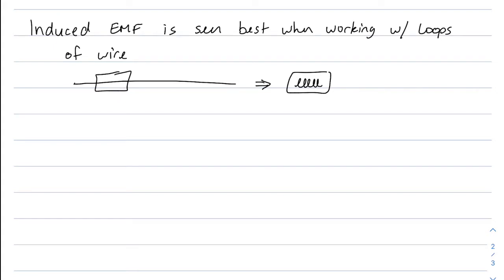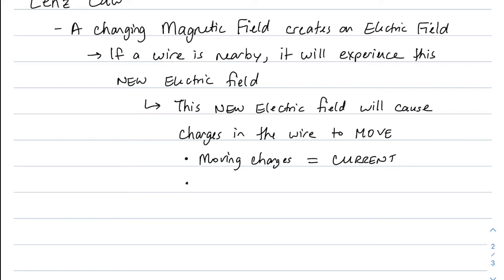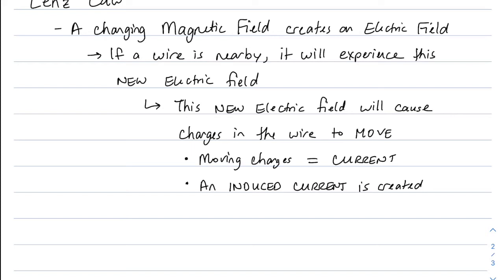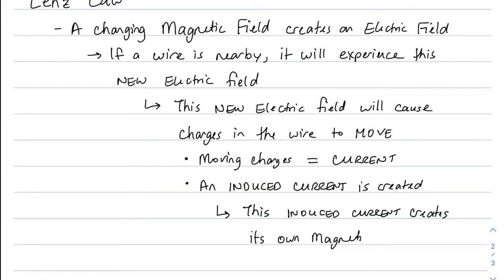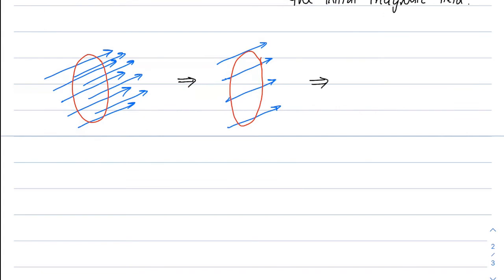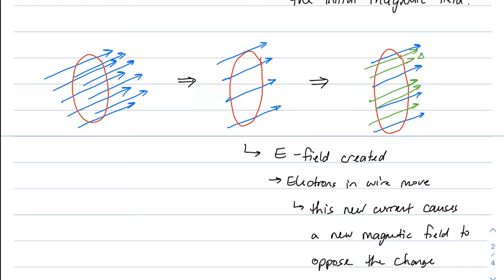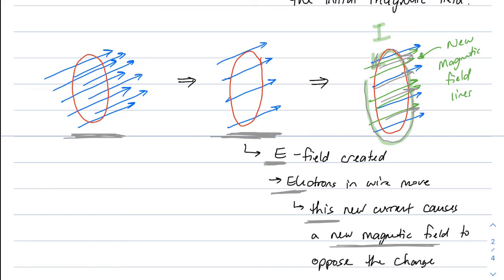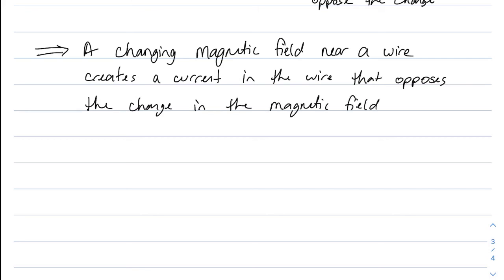Online Lecture: Lenz's Law